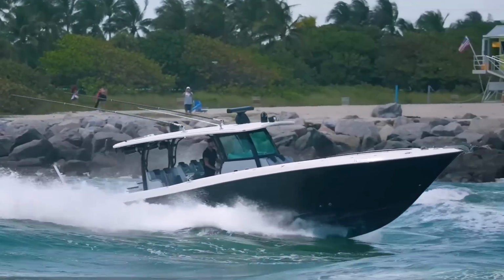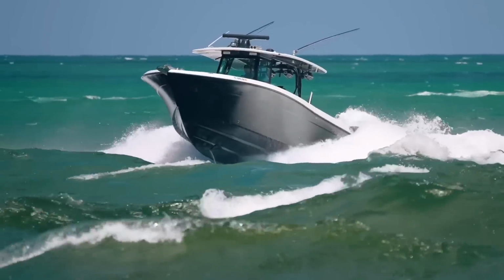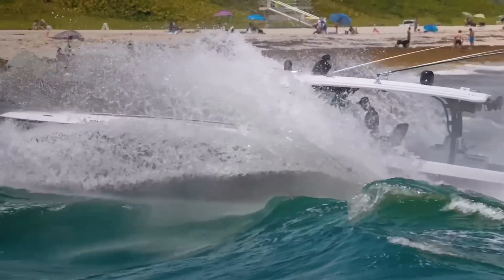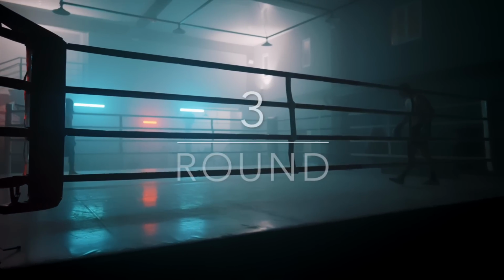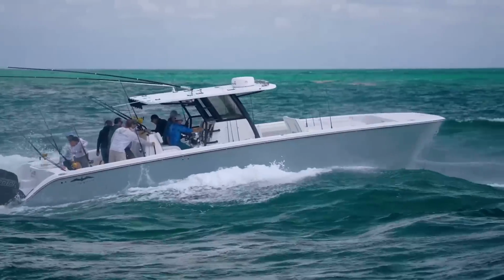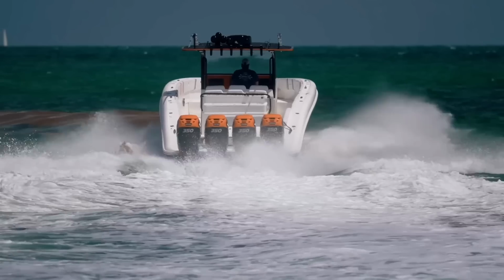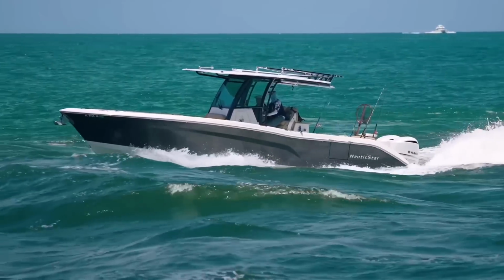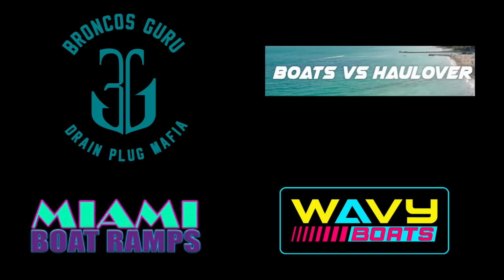WAS THIS CAPTAIN ERROR AT HAULOVER ?? | Boats vs Haulover Inlet